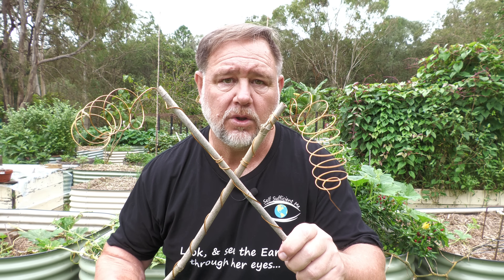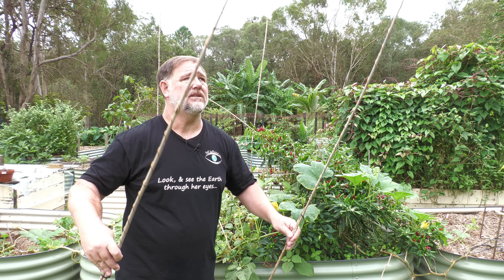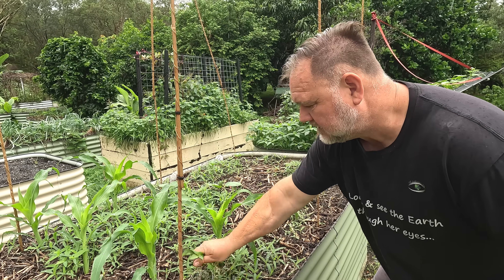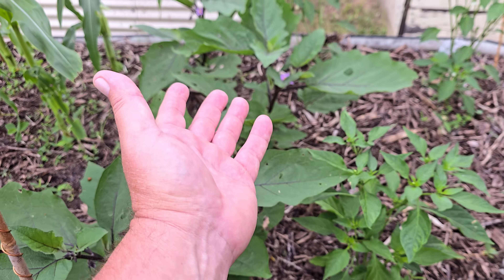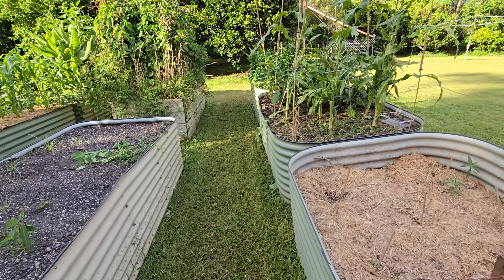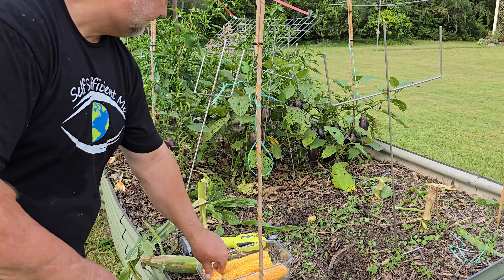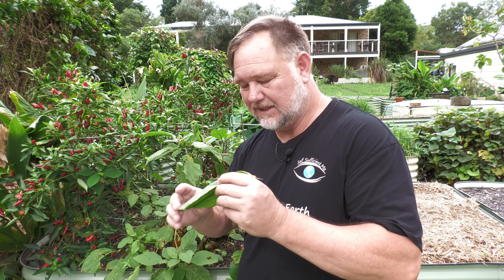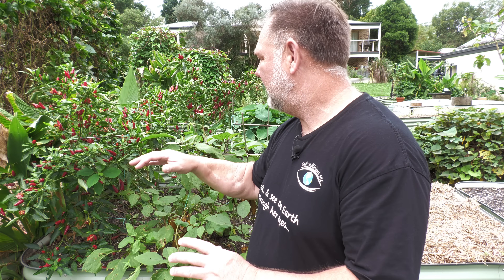Does ELECTRICITY from the SKY Grow Bigger Vegetables?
In this video, I give you the results from our 4-month electroculture experiment, where I see if you can grow bigger and better vegetables in the garden using electricity and energy from the atmosphere using copper antennas.  The setup video is

For a complete list of products & brands, I recommend go and visit my

and use code: self-sufficient

Elevated Garden Planters: Check out Vego Garden and use SELFSUFFICIENTME10OFF for a $10 discount.

FoodCube Wicking Beds can be purchased in the USA and use SELFSUFFICIENTME10OFF for a $10 discount. (no affiliate or discount, sorry, on FoodCubes but you can get a discount on potting mixes, etc - see next paragraph below).

Blog (use the search bar on my website to find info on specific subjects or gardening ideas)

Self Sufficient Me is based on our small 3-acre property/homestead in SE Queensland, Australia, about 45kms north of Brisbane - the climate is subtropical (similar to Florida). Cheers, Mark :)